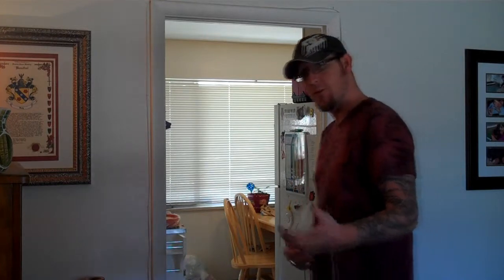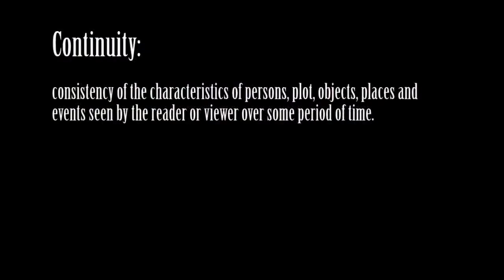Getting creative with one camera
T&T of Video (Tips & Tricks): How to video on how to be creative with your videos while using only one camera.